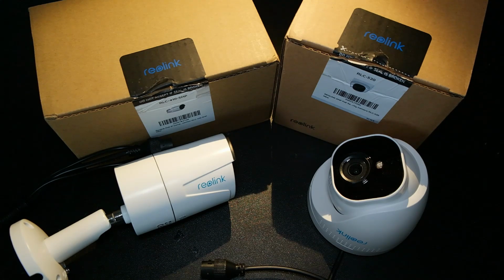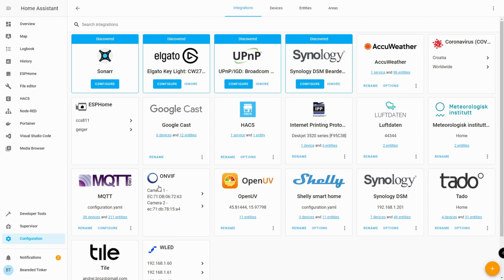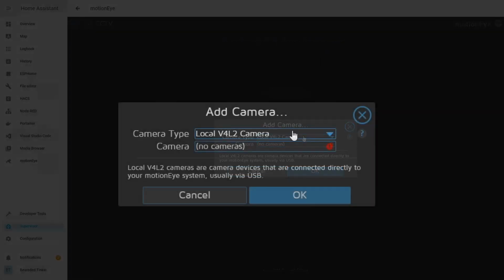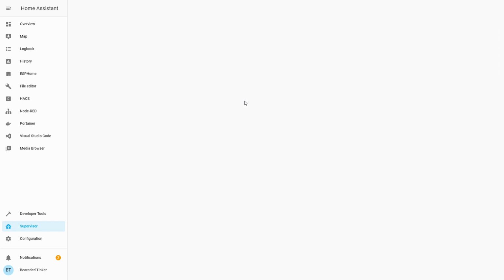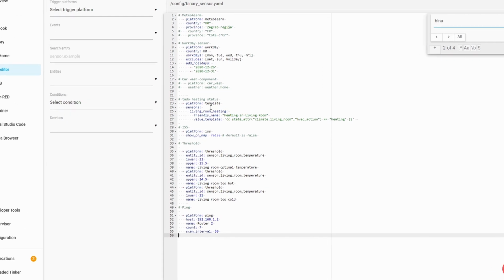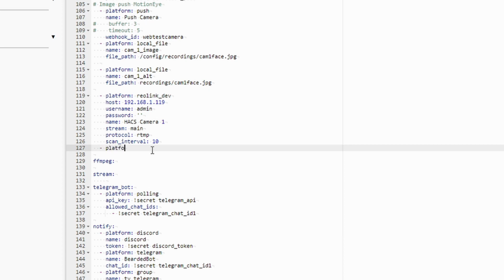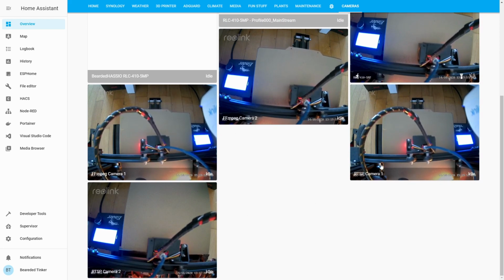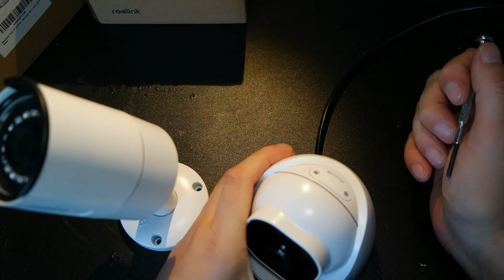Part 2 of Home Assistant How To - integrate Reolink cameras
In this, second part of adding Reolink to Home Assistant video, we will add cameras to HA using previously created Surveillance Station integration, but also using ONVIF, ffmpeg, HACS Reolink custom component, motionEye (just quick run-through) and using Generic camera/rtsp integration.
Check out first part for basic camera configuration and how to add to Synology Surveillance Station

Currently, Reolink is running a promotion, and you can use links below to purchase same cameras I've tested from their official web site.

00:00 Introduction
00:23 Disclaimer
00:34 Thank you to all members of the channel
00:44 Recap of part one of the video
01:20 Adding Synology DSM integration cameras to Lovelace in HA
04:00 Adding camera using ONVIF integration
06:27 Camera view auto vs live
08:05 Install motionEye add-on
08:56 Add Reolink cameras to motionEye
13:31 HACS Reolink IP camera custom component
20:47 FFmpeg camera integration
26:19 HACS Surveillance card
27:04 What's next and my preference
28:01 Reolink microSD card
28:47 Wrap-up of the video

Have fun!
BeardedTinker

P.S. If you would like to support me and this channel, you can JOIN and become member!